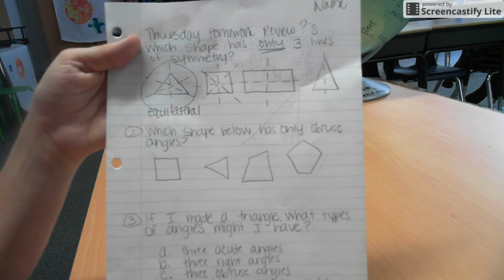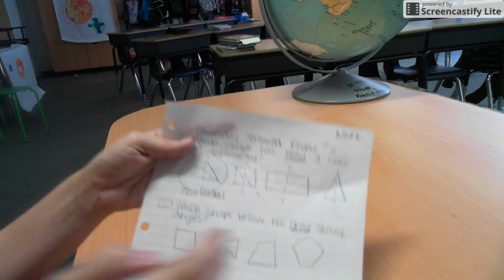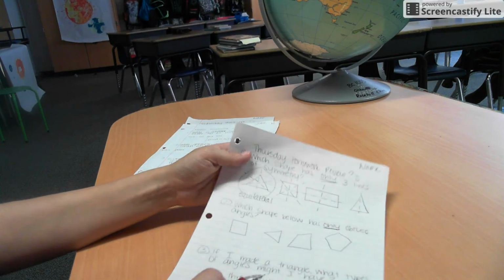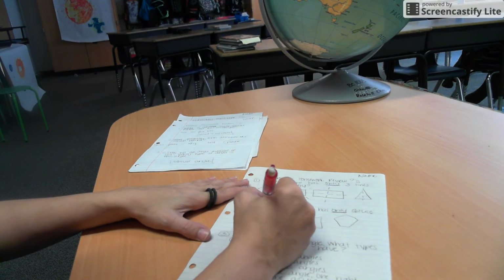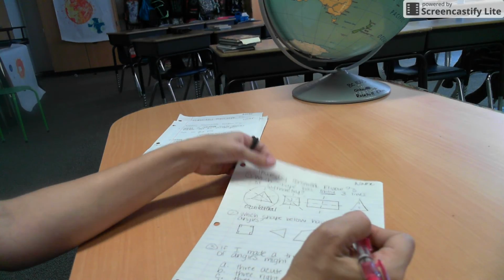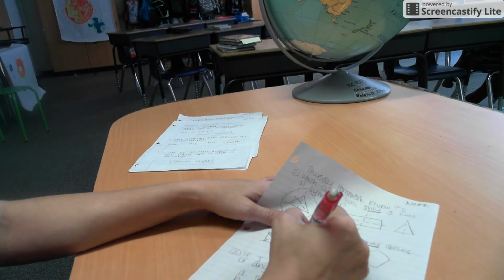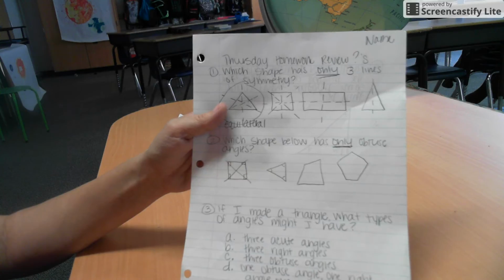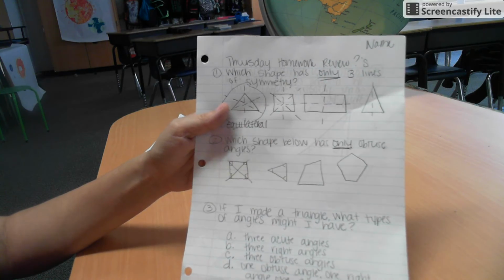Mar 2, 2017 2:51 PM